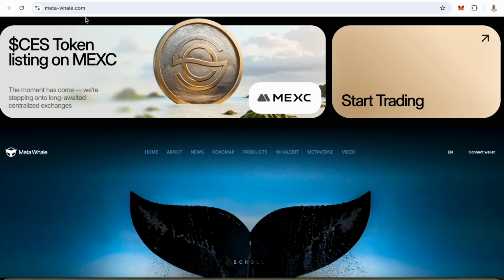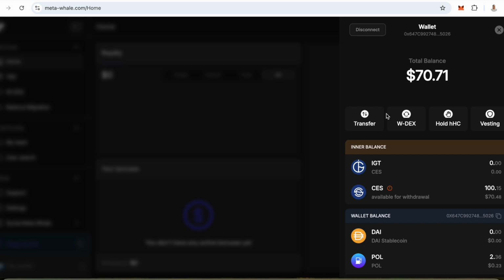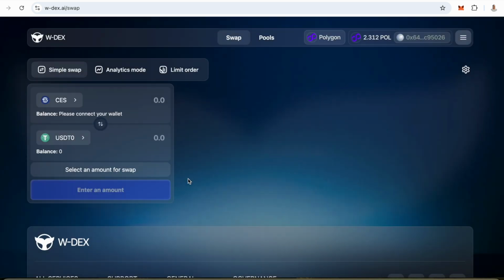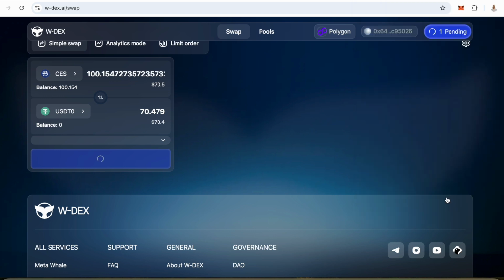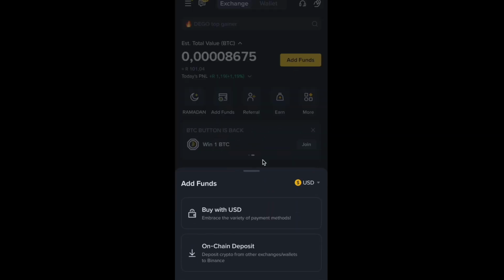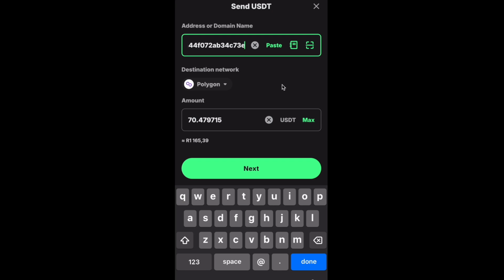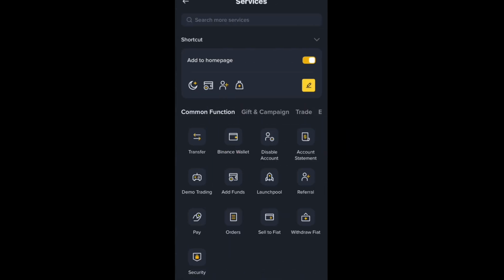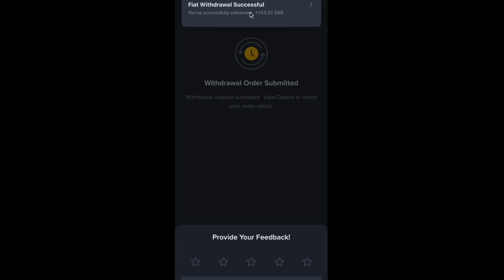Withdrawing From MetaWhale Correctly The First Time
⚙🔧# Book One on One Session to learn Side Hustles👇

wa.link/i7gyq0